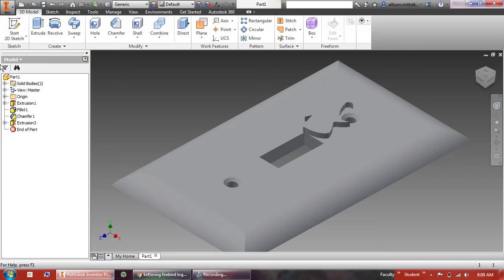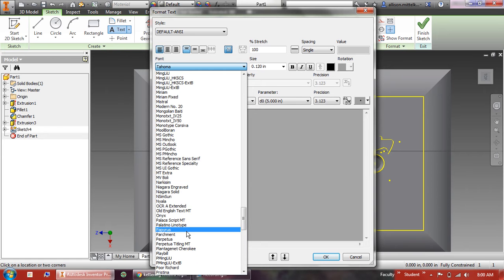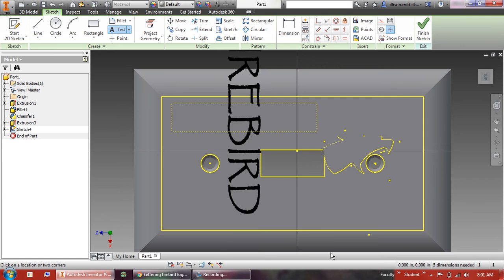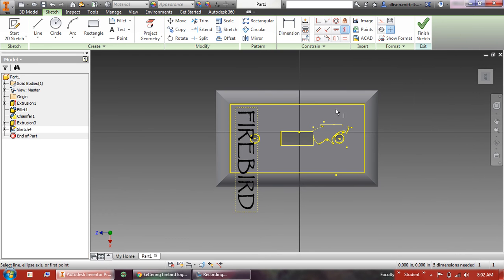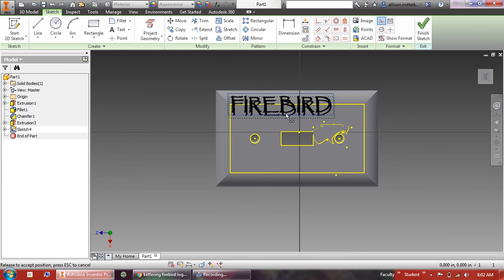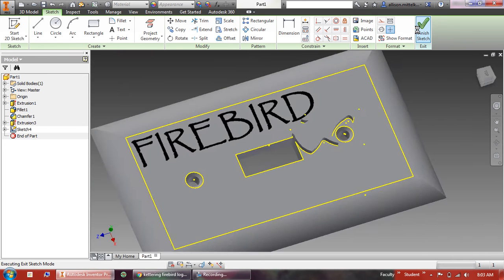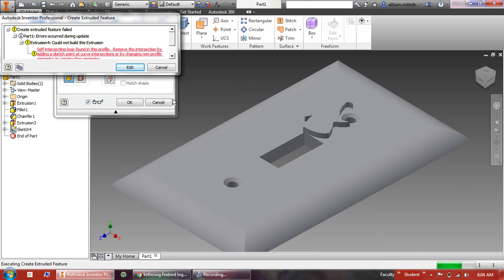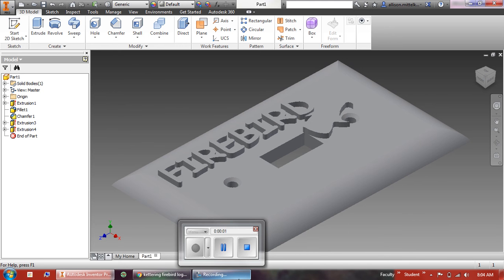Light Switch Adding Text